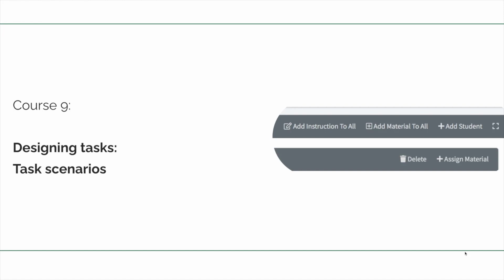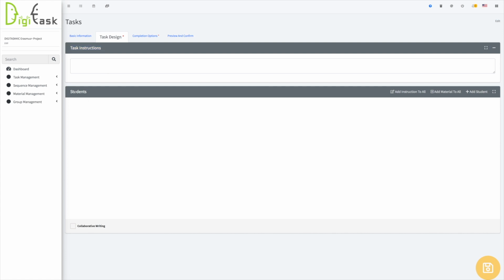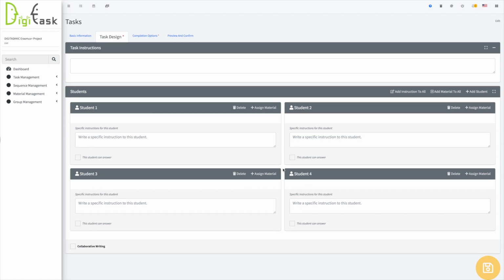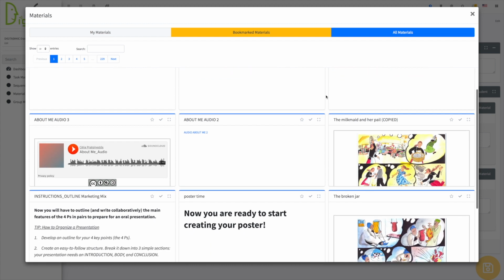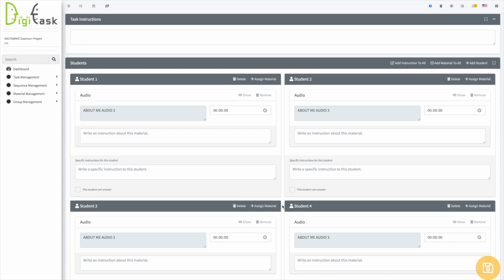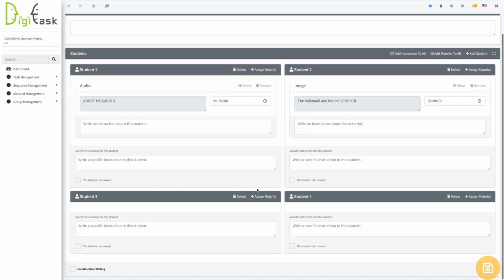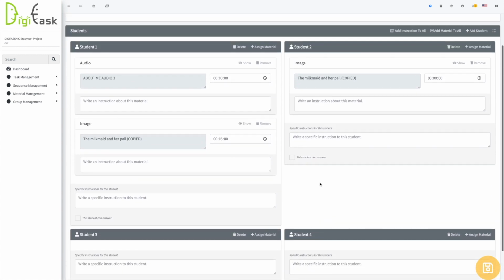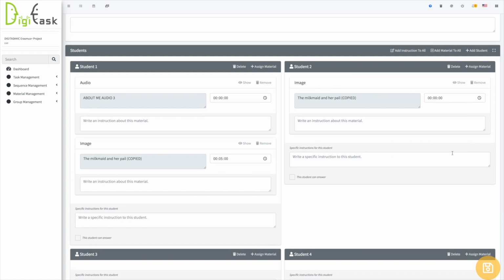Designing Tasks: Task Scenarios - DIGITASK Training Module #9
In this video you will learn how to design tasks using the Digitask Web App and you will learn how to operationalize different design ideas and scenarios and identify the type of information gap.

This video is a part of DIGITASK Training Module. Viewers are advised to follow each lesson and watch each video in an order. The course outline and contents are available